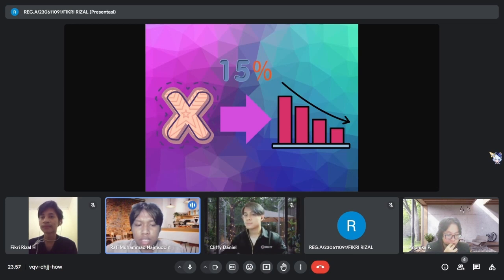A Business Meeting Simulation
Participants:
1. Cliffy Daniel Pratama
2. Rafi Muhamad Najmuddin
3. Andhika Prawira
4. Fikri Rizal Hidayat